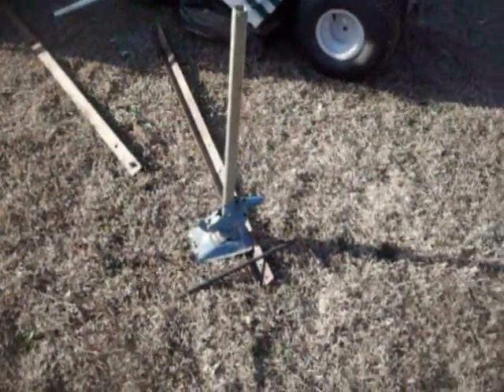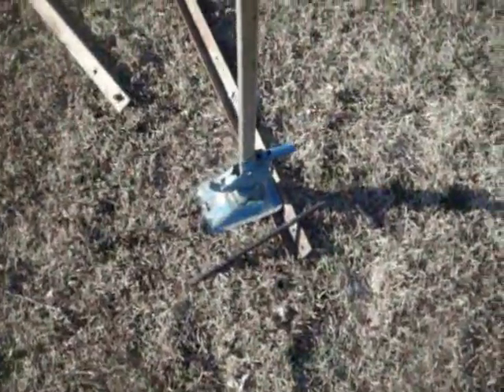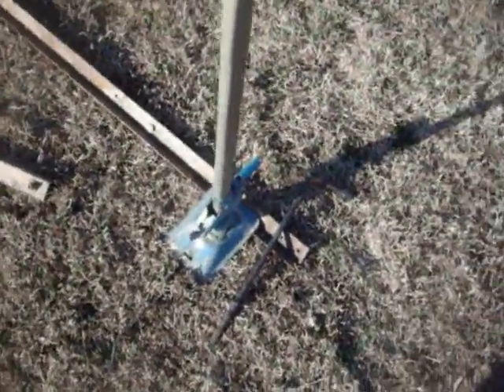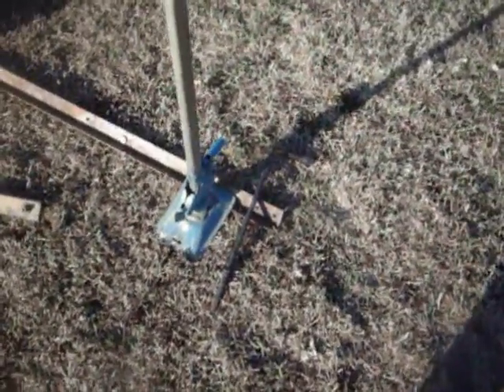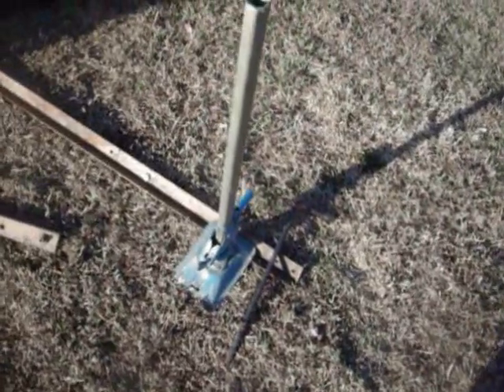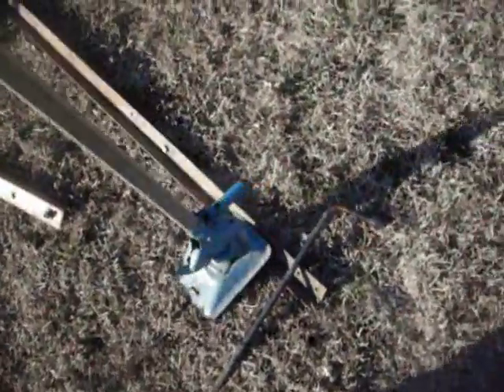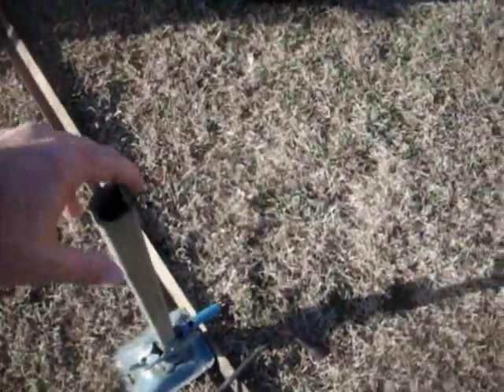Retro Bumper Hand Jack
Something you not going to see everyday, a nice bumper jack came out of a chevy impala